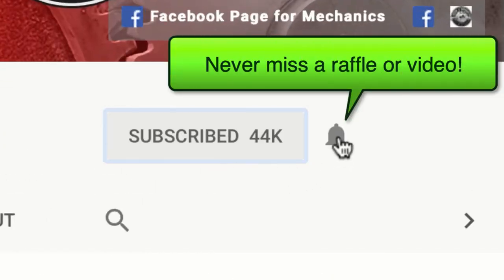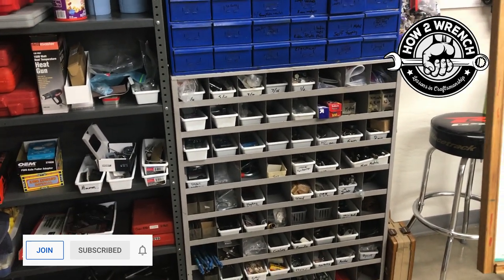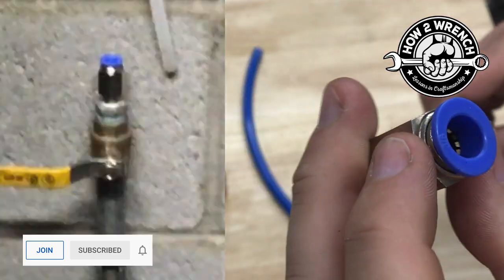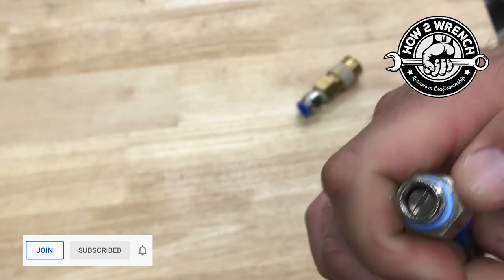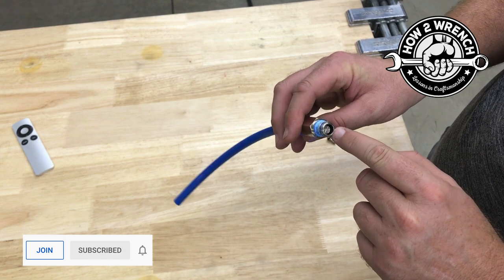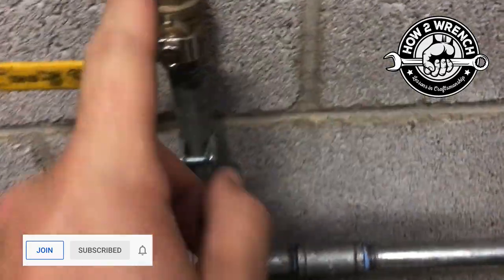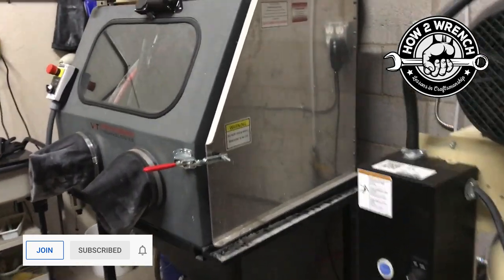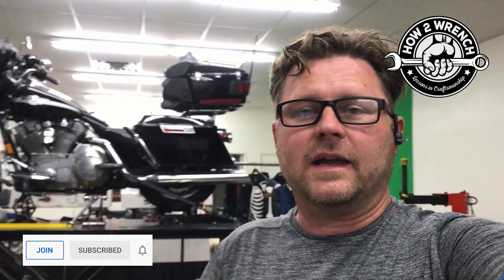Part 2 Found it! Mystery screw location that broke our vapor blaster!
Part 2: We found the mystery screw's location that broke our vapor blaster!
Part 1: My vapor blasting machine broke. What was wrong blew my mind! How did this happen?